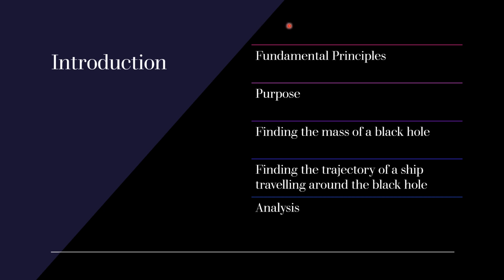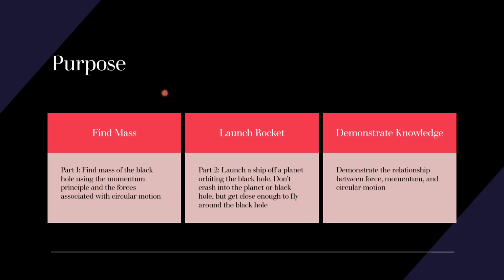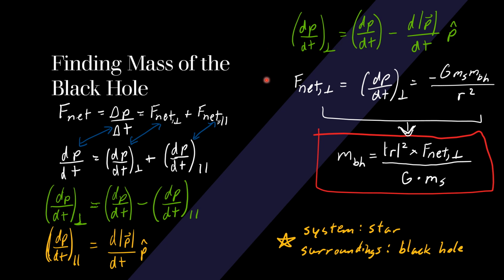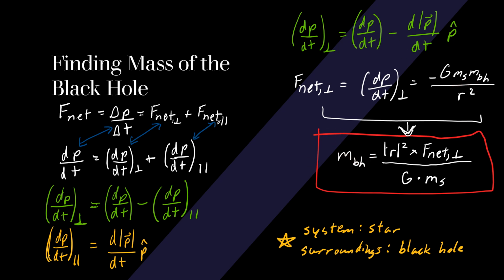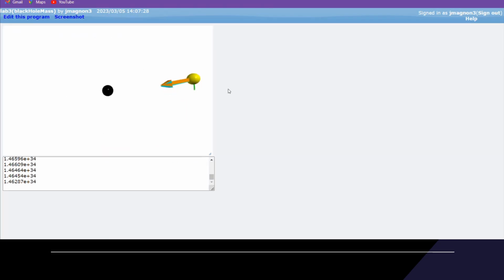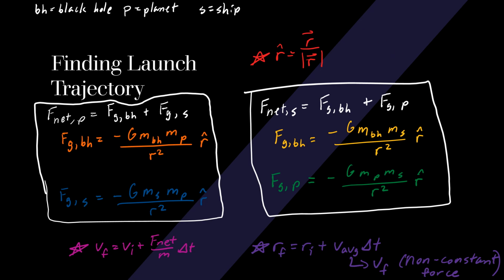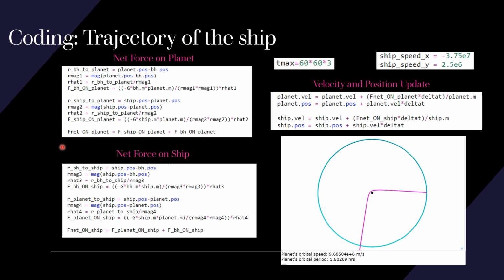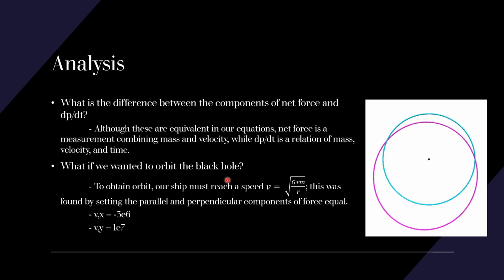PHYS 2211 Lab 3 (Black Hole)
Today we will calculate the mass of a black hole using the principles of momentum and circular motion. We will also find the trajectory of a spaceship passing by the black hole.